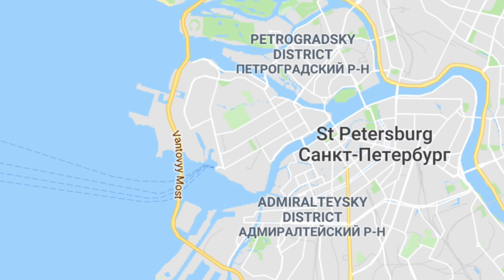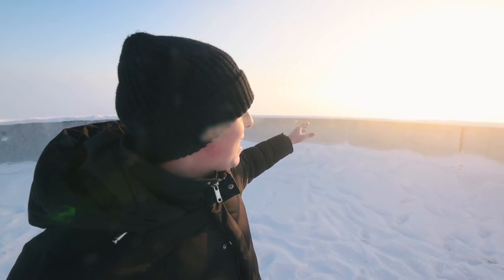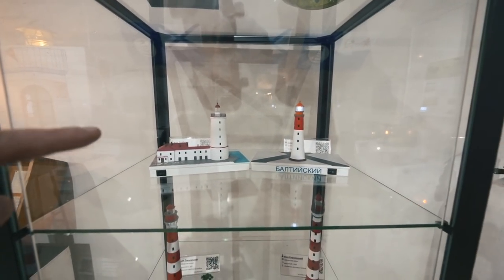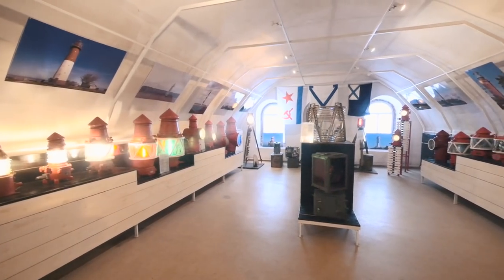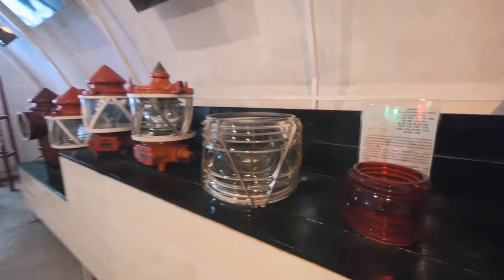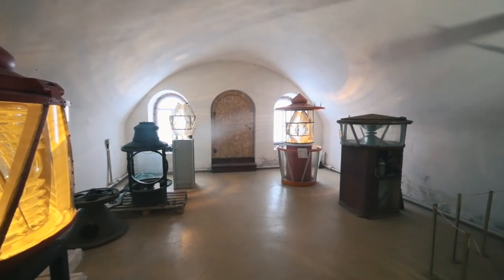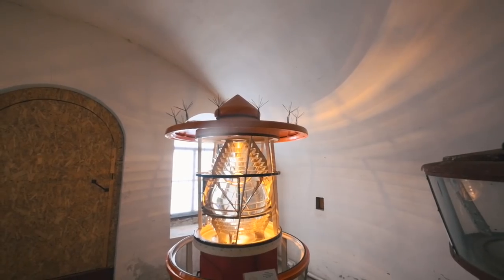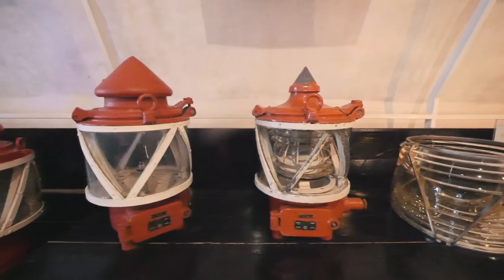Lighthouse Museum at Fort "Konstantin", Kronstadt. St. Petersburg, Russia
30Km (19mi) west from Saint Petersburg, there is a municipal town of Kronstadt, located on the Kotlin Island. Kronstadt is known as sea gates of Saint Petersburg, the only way to get to the city from the sea (Baltic Sea and Gulf of Finland).

Peter The Great founded it in the same time as Saint Petersburg with just one fortification called Kronslot which is finally turned into a unique complex of 20 forts on Kotlin Island itself and around it.

Most of fortifications are made for an artillery defense of an approaches to Saint Petersburg. Back in those days there was so called Nortnern War between Sweden and Russia for the lands around Baltics (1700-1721), and demand for such a defense was obvious.

Besides that, for over 300 years history, Kronstadt became Saint Petersburg's main port, the seat of the Russian Admiralty and the base of the Russian Baltic Fleet with a population of 43,000 residents.

Nowadays, with a development of modern weapons, artillery of Kronstadt fortifications became outdates and de-militarized. But with getting a public access to all those forts, it's a great time to learn more about Kronstadt. In the summer time it's going to be the whole series of the videos.

This video about the first lighthouse museum of Russia founded in a former army barracks of 1868 at Fort "Konstantin" is the beginning.

Lighthouse Museum was founded in July 2017 by initiative of a true fan of lighthouses.